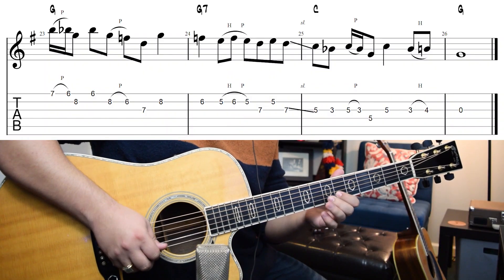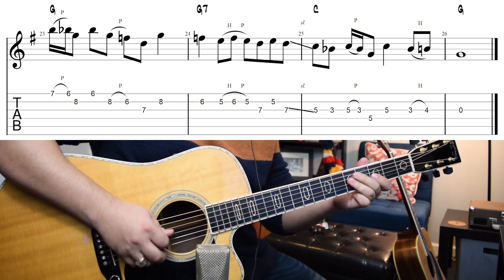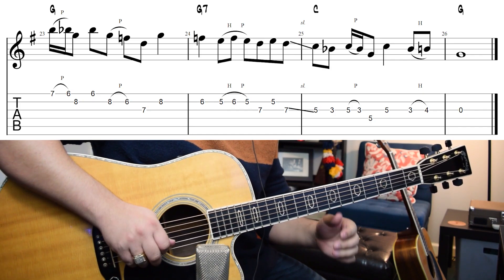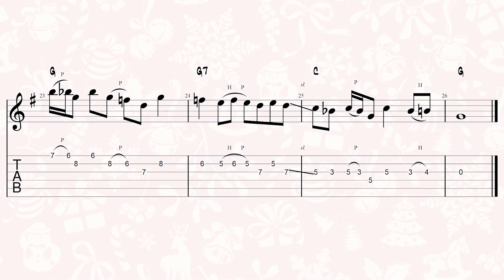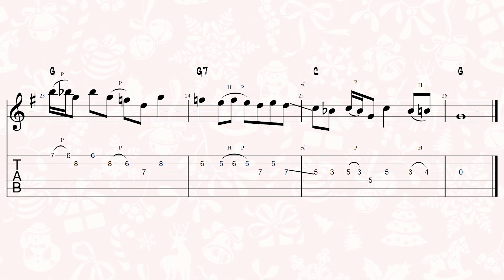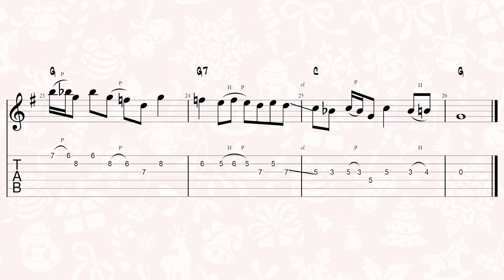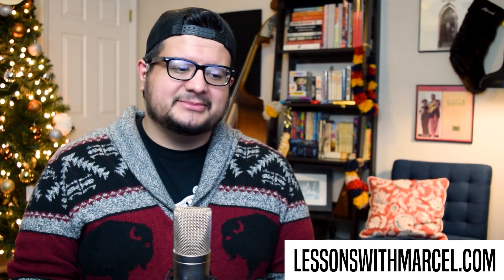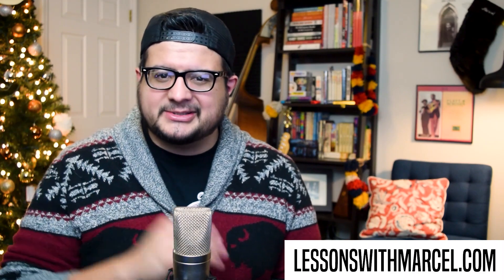Roy Curry's Bluesy Bluegrass Licks - Licksmas Day 12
The 12 Days Of Licksmas is a series where Eli Gilbert and myself trade bluegrass guitar licks and banjo licks every day for 12 days straight. If you're a fan of Tony Rice style flatpicking guitar or Earl Scruggs style three finger banjo this will be a good one! Remember the free tabs will be up at lessonswithmarcel.com when the series is completed!